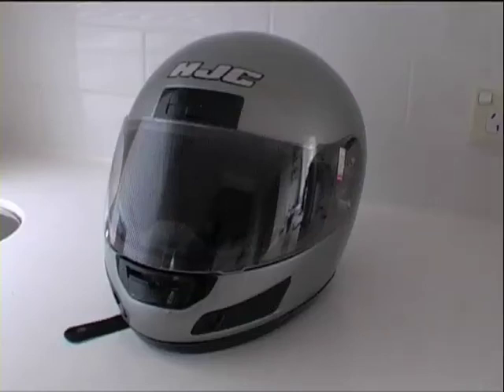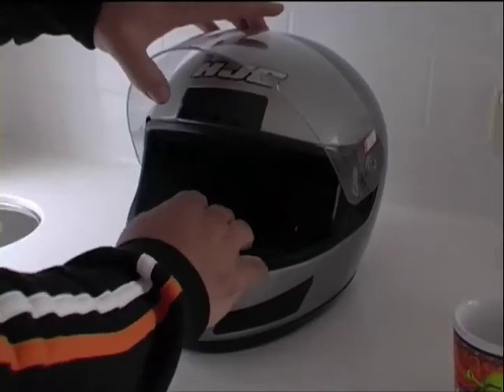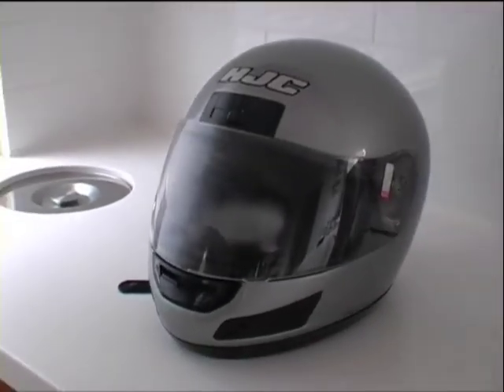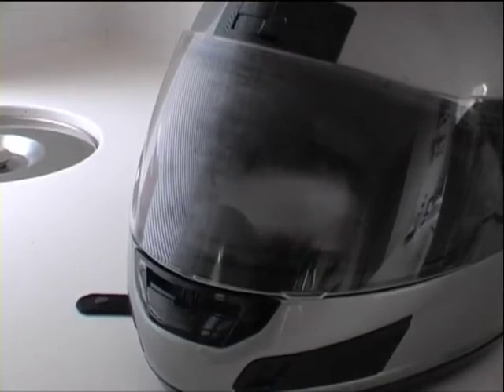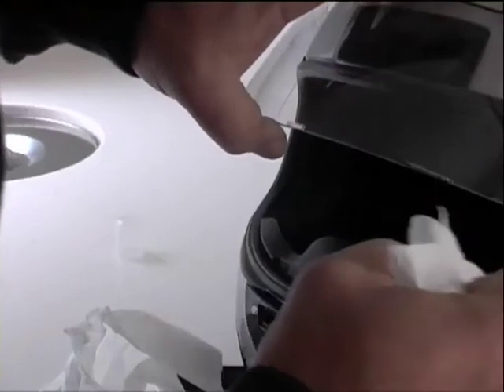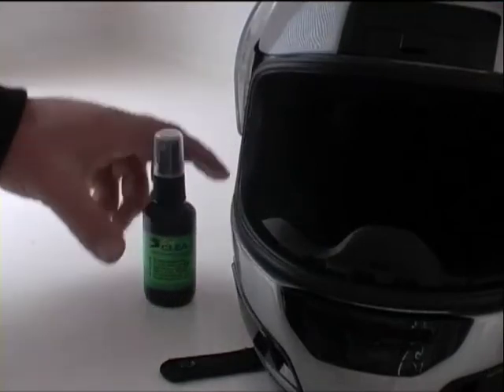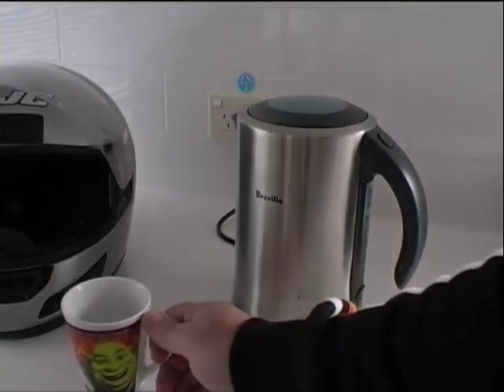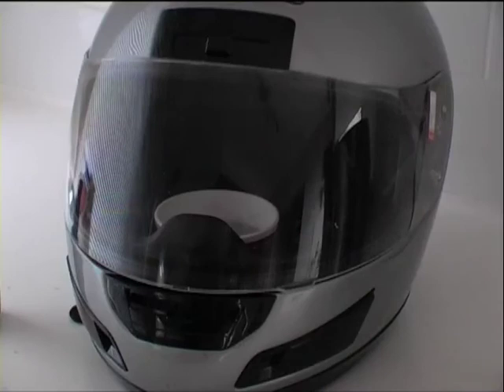Salclear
See an authentic video, showing realtime how Salclear works to de-mist a full face hemet visor using boiling water.  It needs to be seen to be believed.

Salclear is the best Anti-Fog treatment on the market.